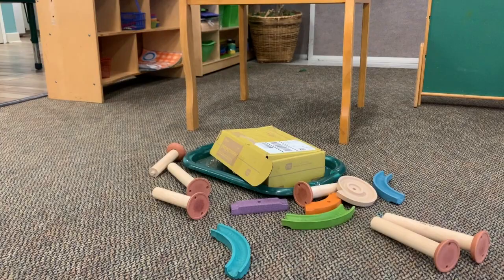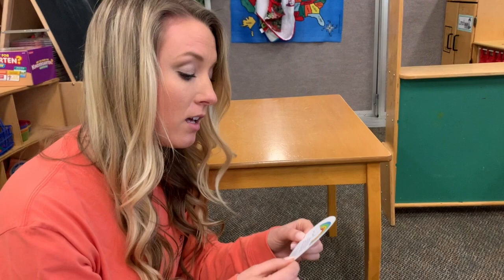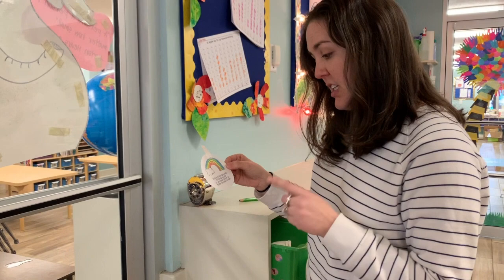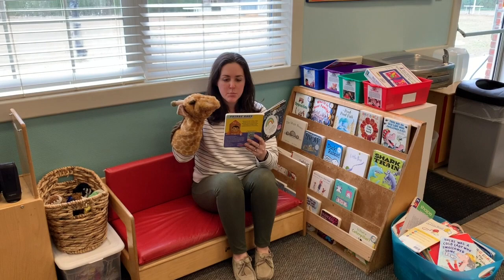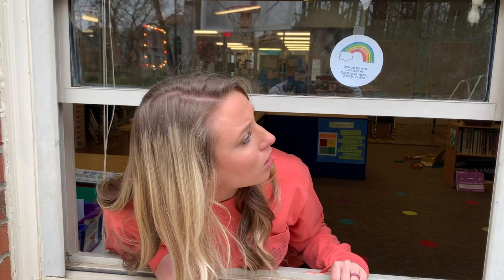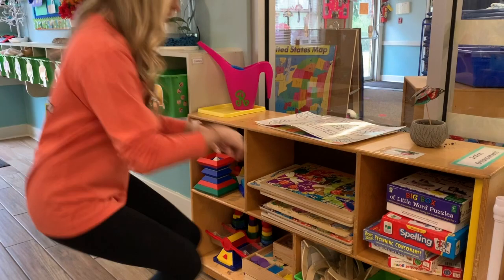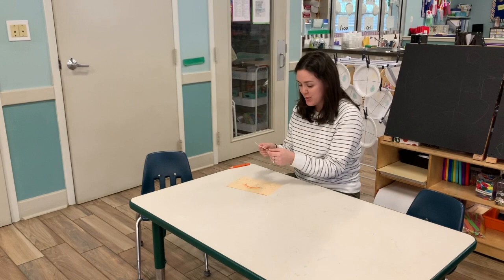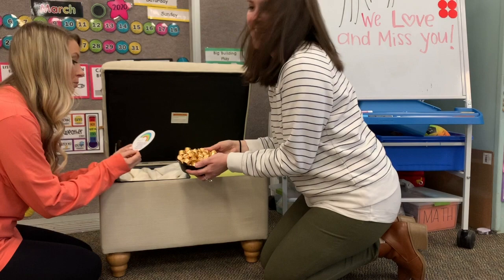St. Patricks Day Leprechaun Hunt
We set a Leprechaun Trap and we walked in to see if we caught him. Take a journey with us!